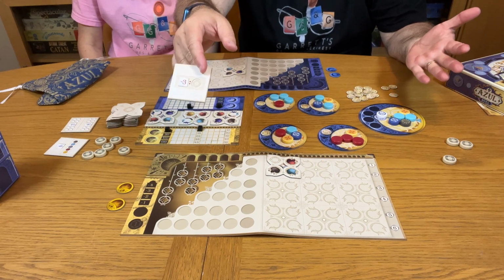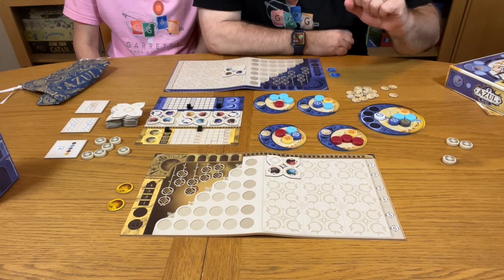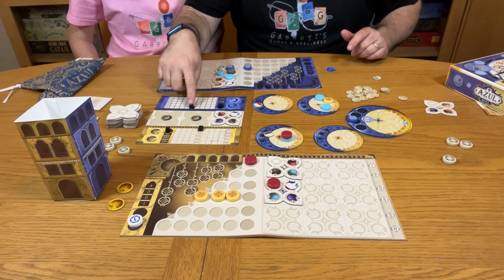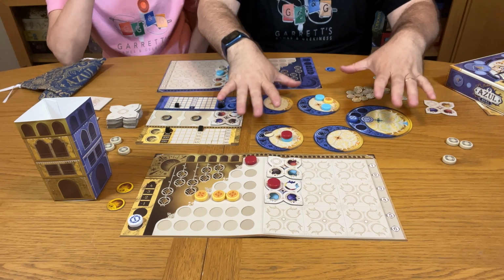Garrett's Games Reviews Azul Duel from Next Move Games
This week Shelley and I check out the 2-player little brother of the award-winning Azul:
Azul Duel by Michael Kiesling from @nextmovegamesofficial
check out our extensive list of games that no longer fit on our shelves, but belong on your table: